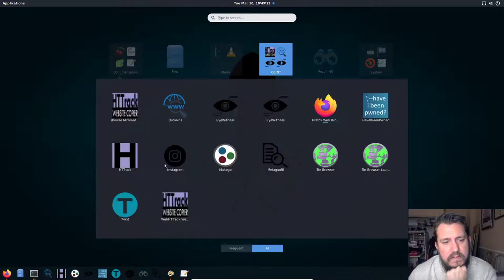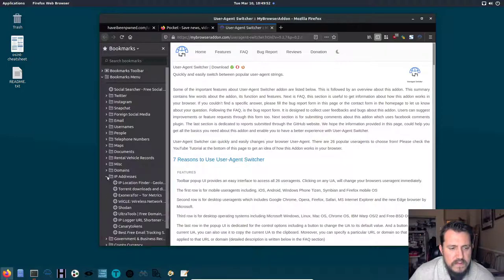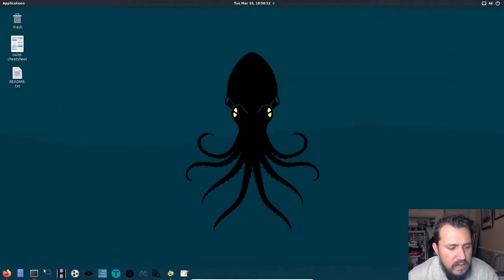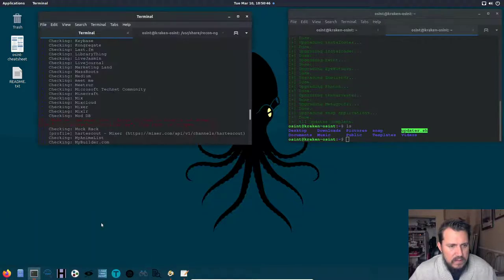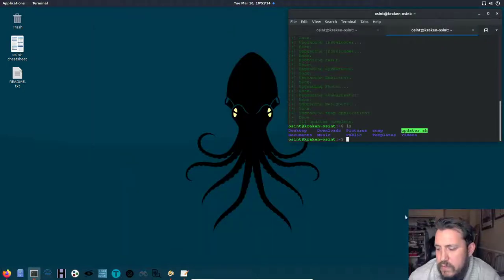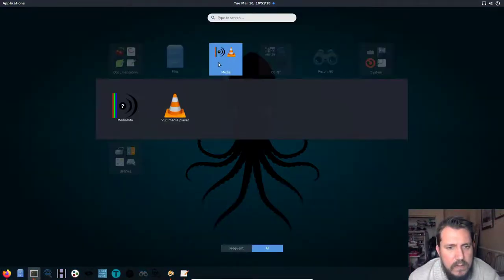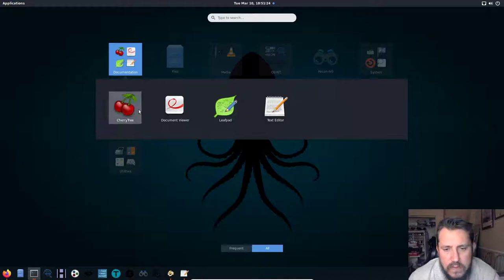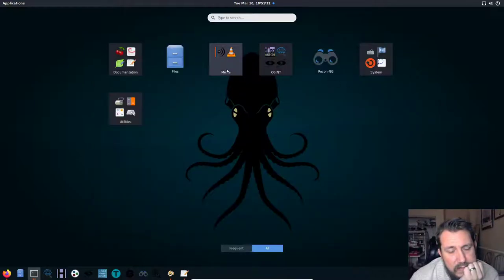New Buscador? Super useful OSINT .img for us. It's A Work In Progress, thanks to KRKN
Buddy over at Trace Labs Slack channel put this together and it's awesome. Saves so much time. OSINT Virtual Box image to jump right in and start your OSINT work. Head over to the Trace Labs Slack and ask KRKN about it, and see if you can get a link.